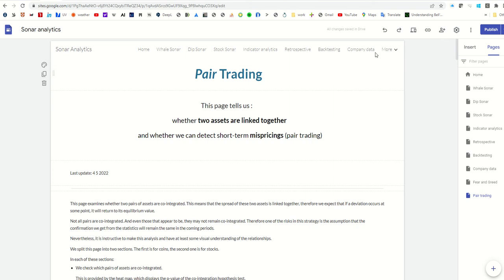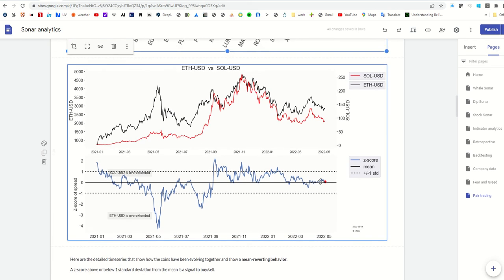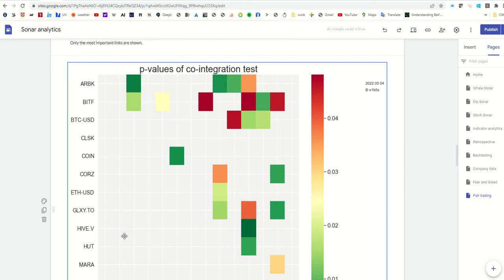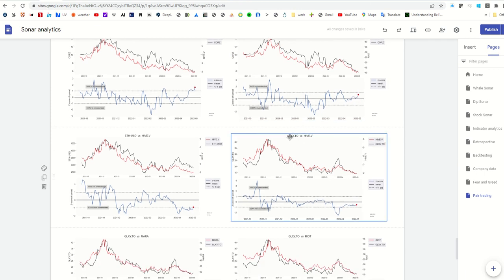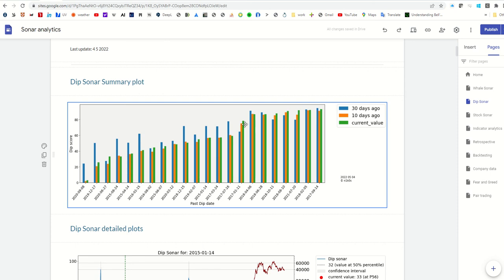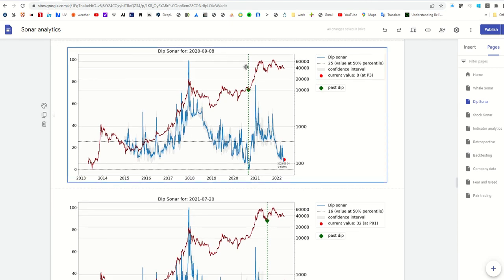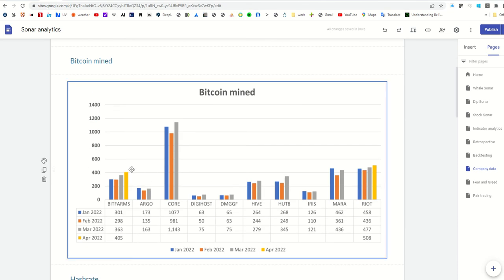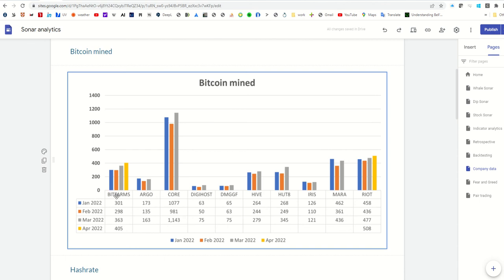Pair trading and dip sonar update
In this video i explain some additions on the "pair trading" tab and some observations on the dip sonar.